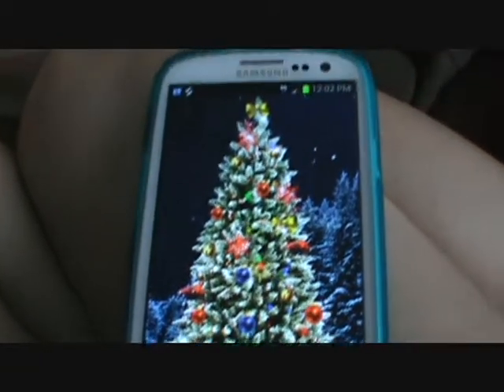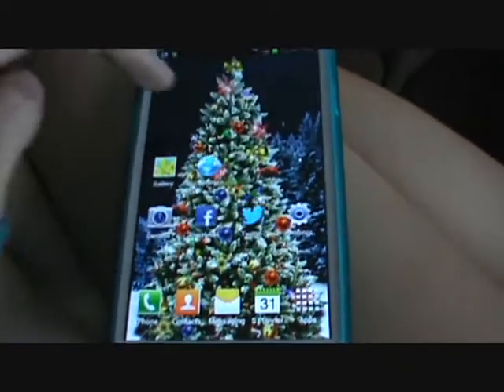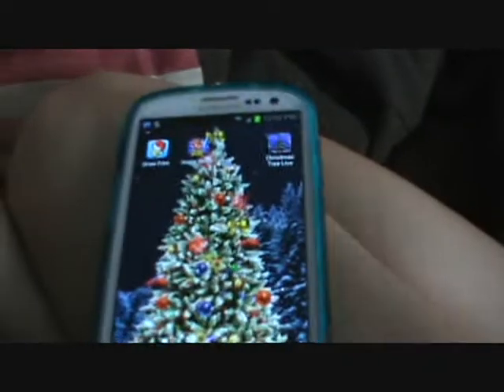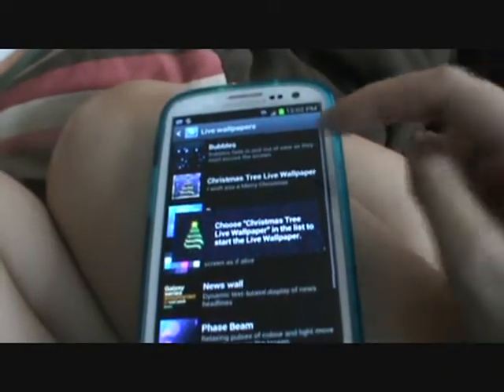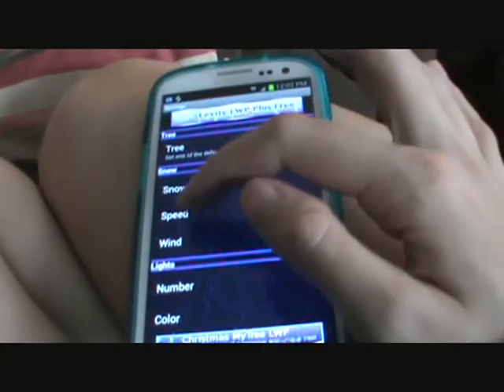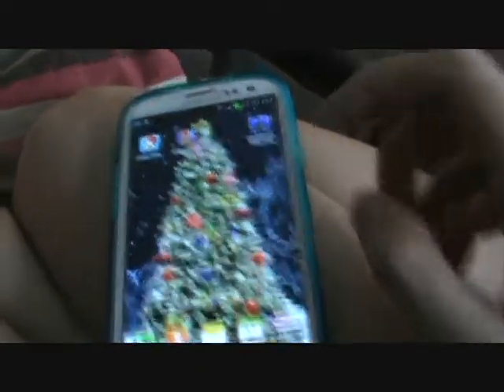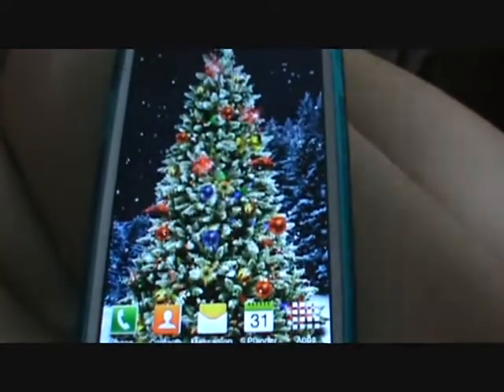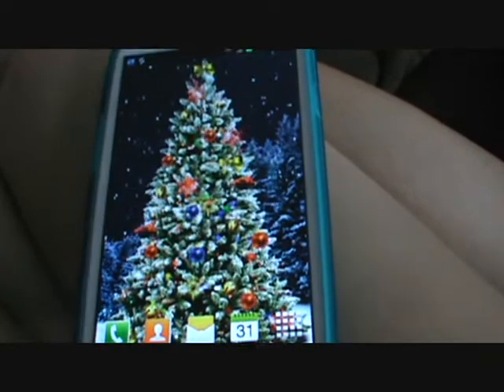❄ Vlogmas Day 11 : Randomness! ❄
OPEN ME

I'm vlogging a couple days this month!